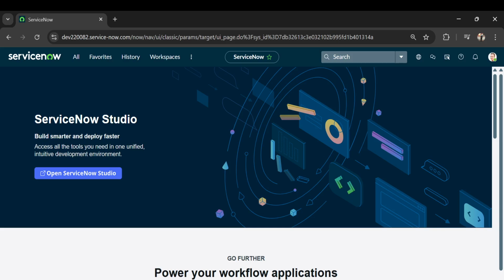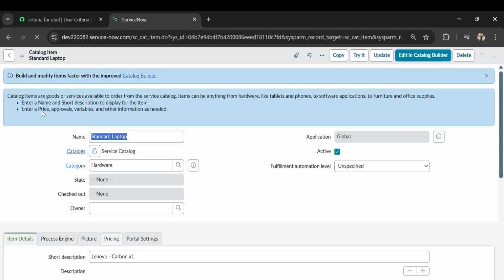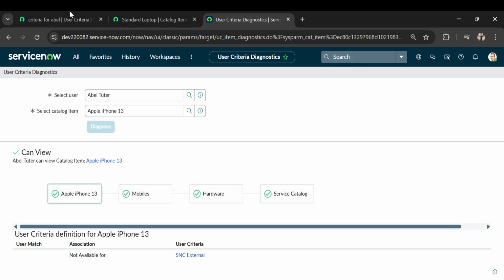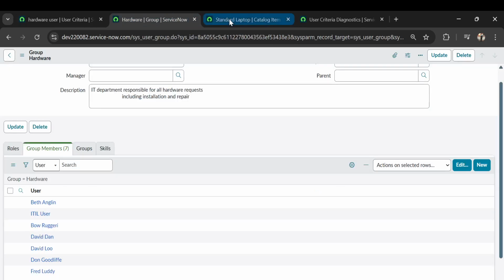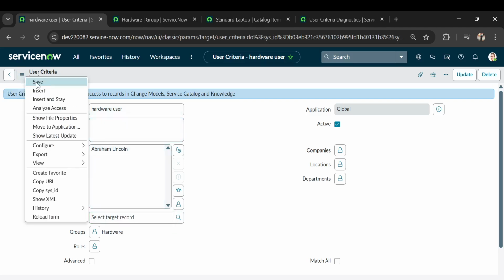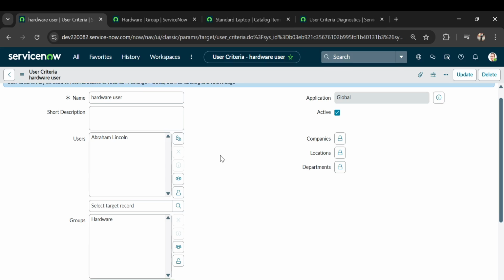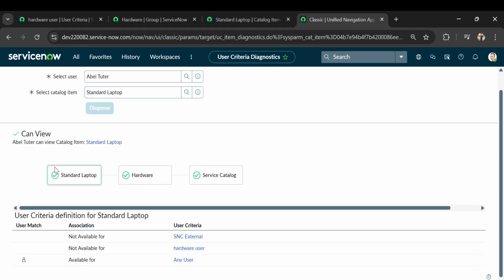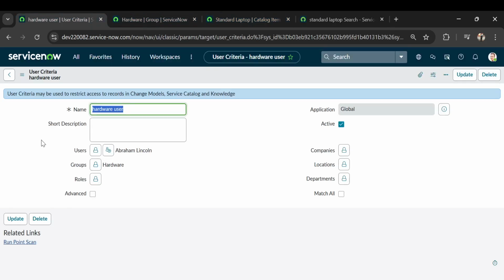ServiceNow User Criteria Explained | Restrict Catalog Items | User Criteria Diagnostics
In this video, we dive deep into User Criteria in ServiceNow — a key concept for securing and customizing access to your Service Catalog items. You’ll learn:

What is User Criteria in ServiceNow
How it helps restrict or grant catalog item access
Step-by-step demo of applying User Criteria with users, roles, and match-all conditions
How to verify catalog item visibility for specific users

Perfect for developers, admins, and beginners who want to build secure and user-specific experiences on the ServiceNow platform.